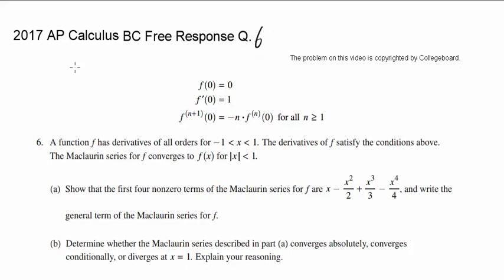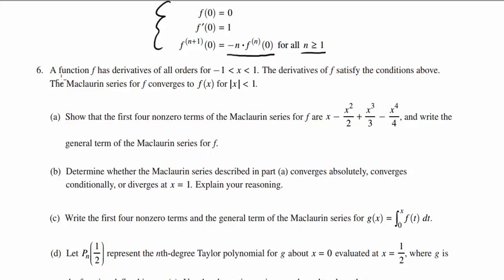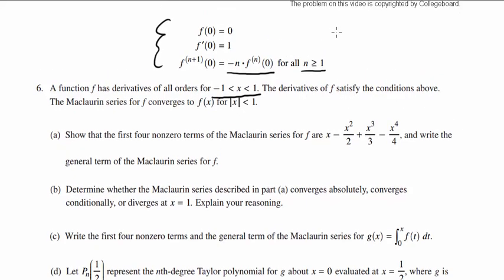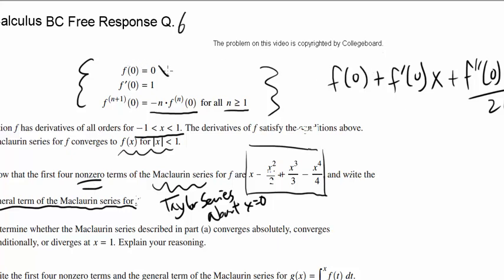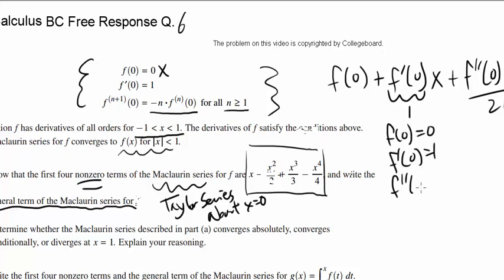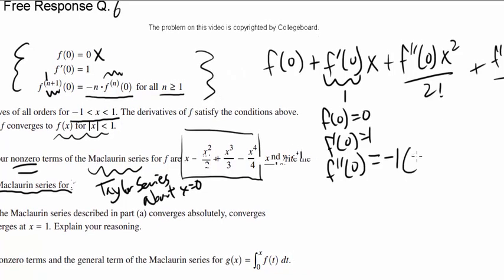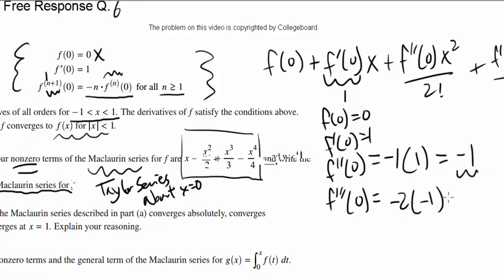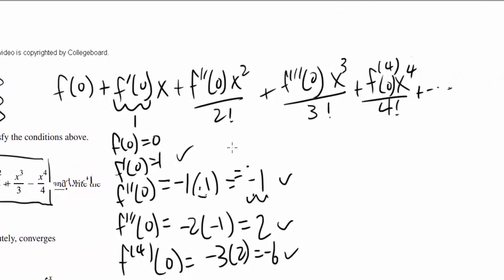2017 AP Calculus BC Free Response Question 6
If this video has helped you, I would greatly appreciate it if you could take a second to press the like button! =)
The problem on this video is copyrighted by the Collegeboard.